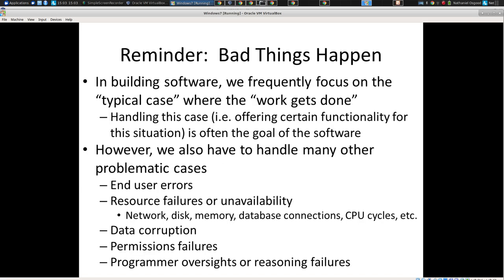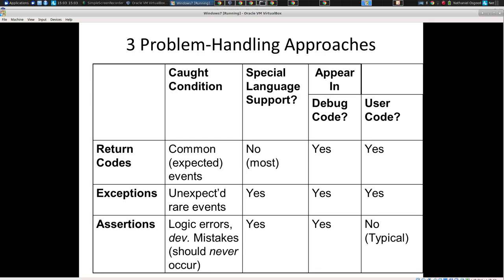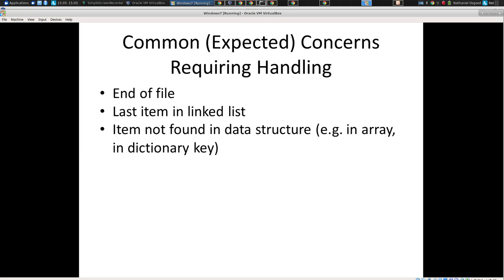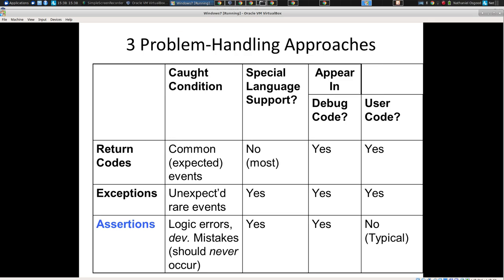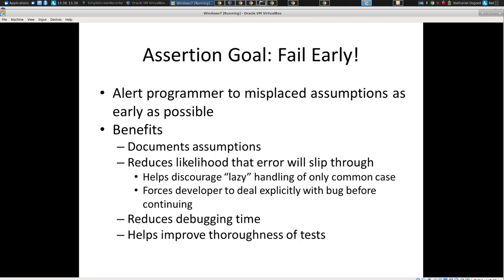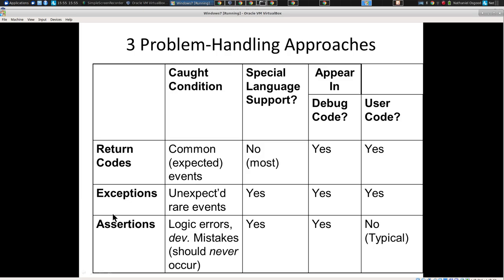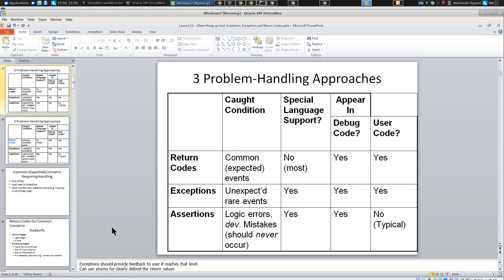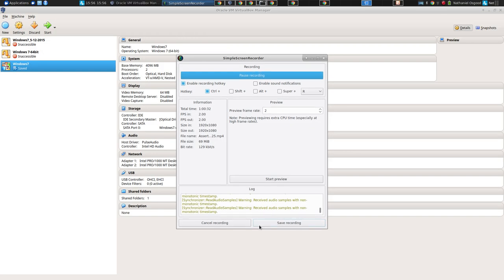Assertions, Exceptions and Errors 2018 10 02 14 56 25